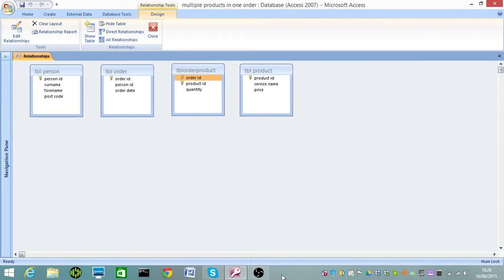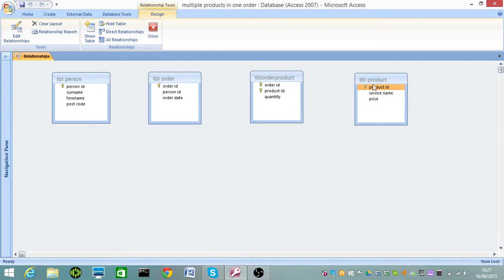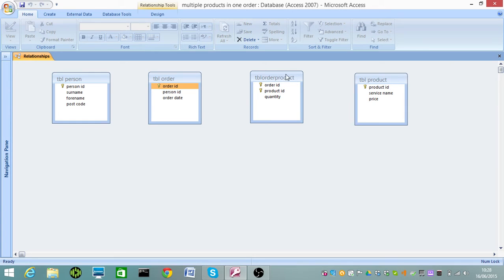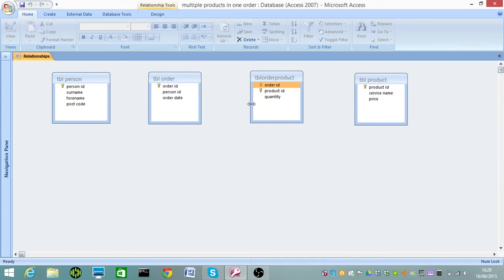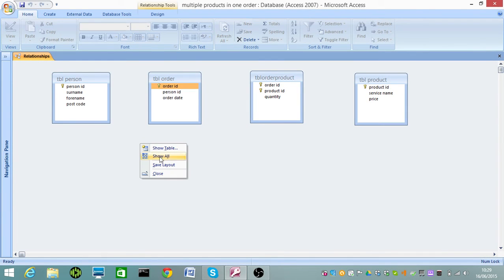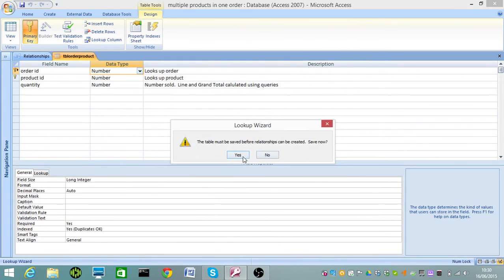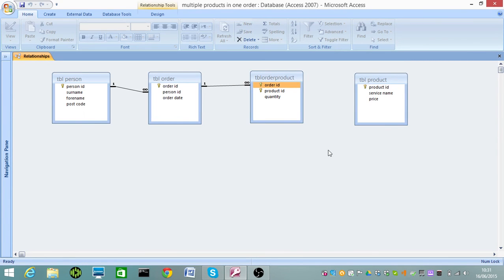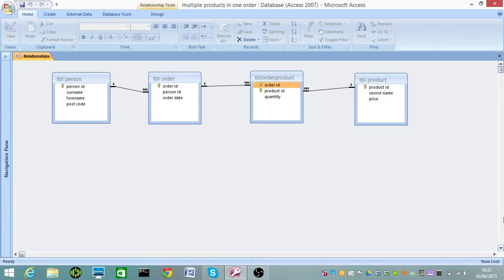Creating Relationships in MS Access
This tutorial shows you how to use MS Access to set up relationships in a 4 table system which includes a Person (ie. Customer or Employee) , Product (ie Service etc) , Order and OrderProduct tables.  This system will allow multiple products to be sold in one order.